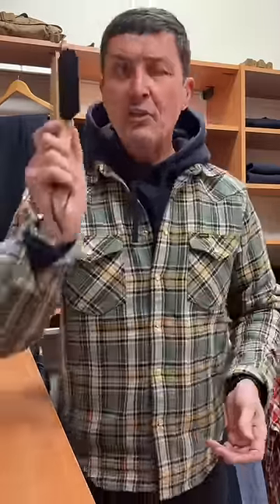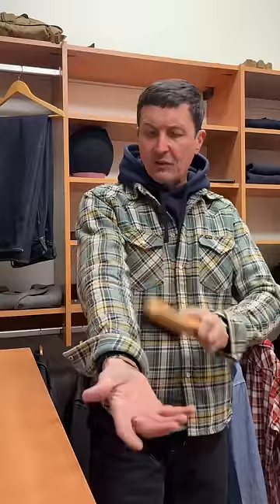This is EVIL 👿 Wranglerstar professional homeowner